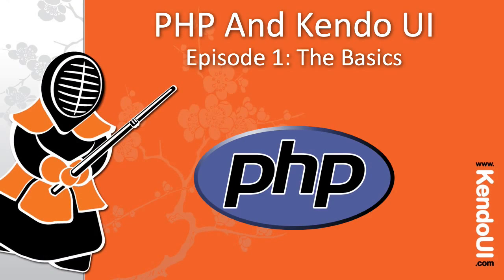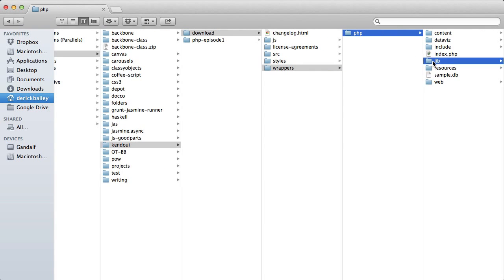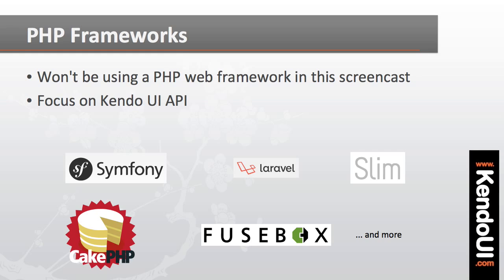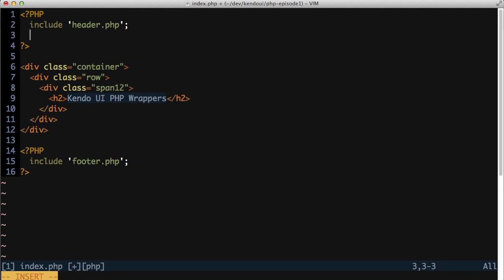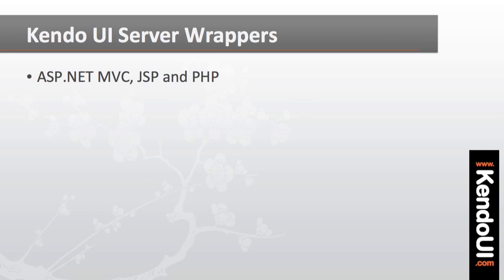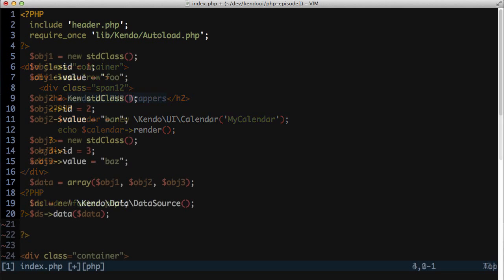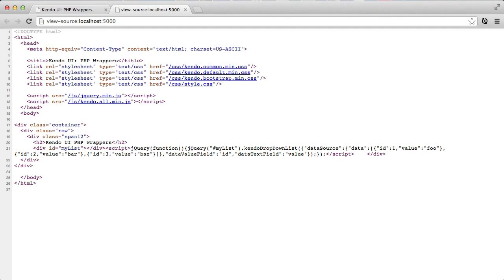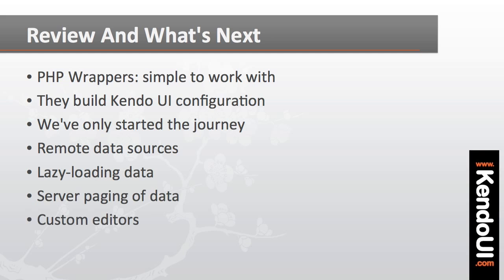Getting Started with Kendo UI PHP Wrappers (Part 1/3)